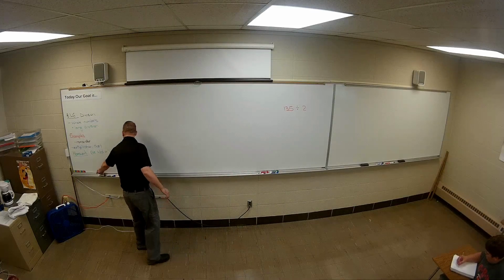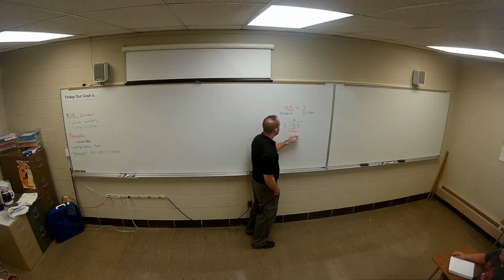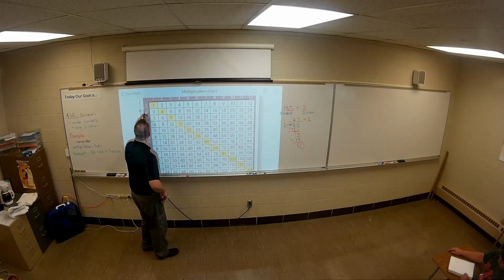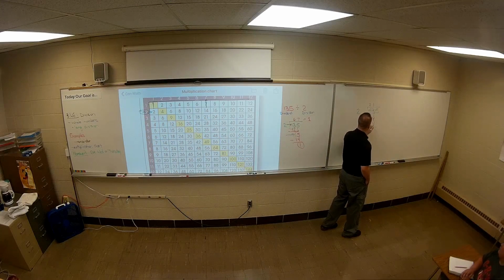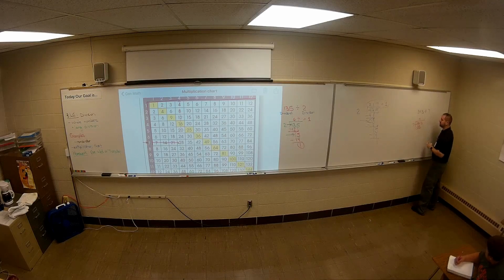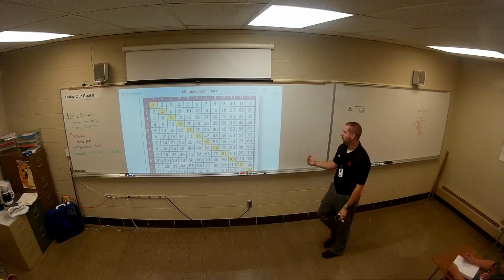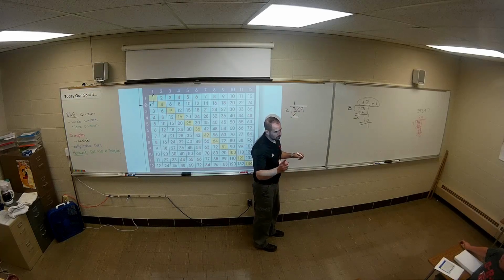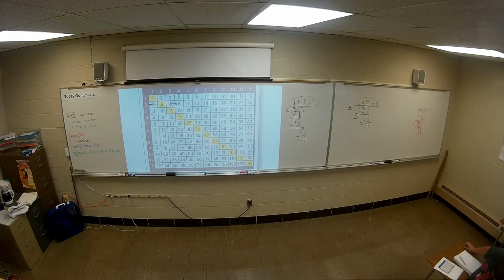General Math Section 1.6: Division cont'd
Section 1.6: Division cont'd